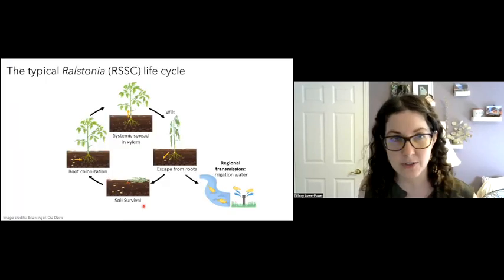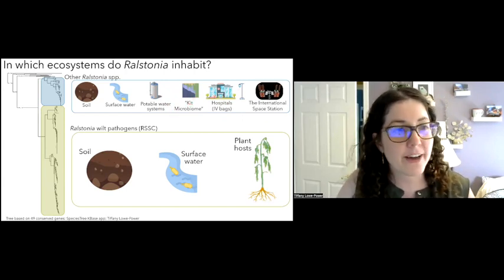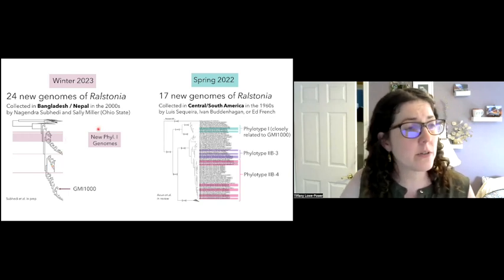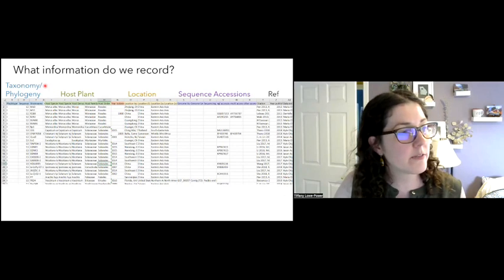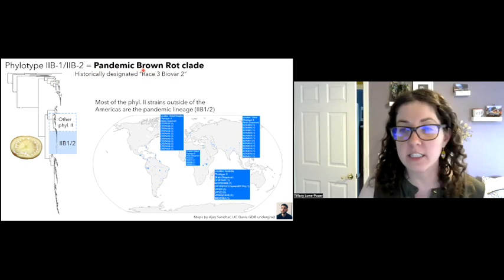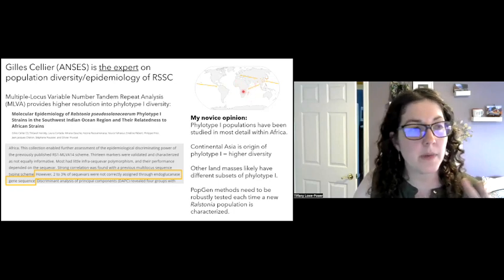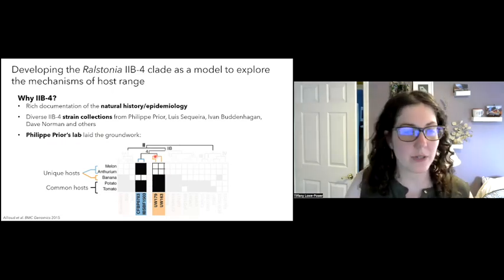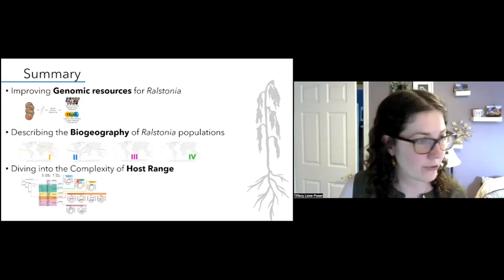Ecology of Ralstonia wilt pathogens: Genetic Diversity, Biogeography, and Host Range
Zoom Seminar delivered in the 2023 Phytohealth International Webinar Series. Hosted by Mark Balendres the DLSU Plant and Soil Health Research Unit, the University of Manilla Dept of Biology, and the College of Science Center for Natural Sciences and Environmental Research.

Please forgive the distractions that my cats created during the talk. I am not sure if Zoom filtered out their sound or not. But Blazer was trying to steal the stage with his meowing, and Pocket tried to get attention by banging on the closet doors.